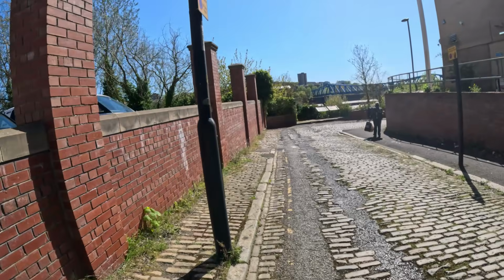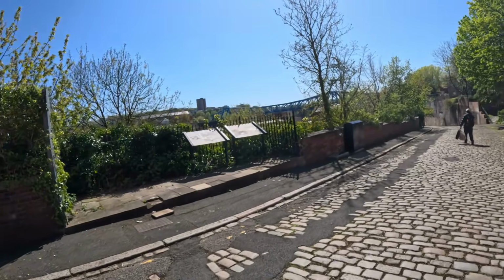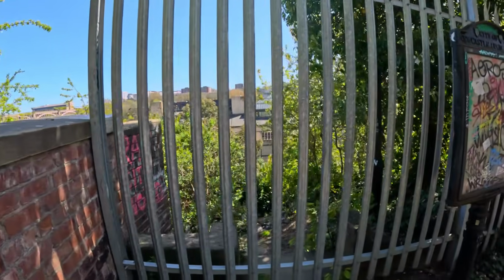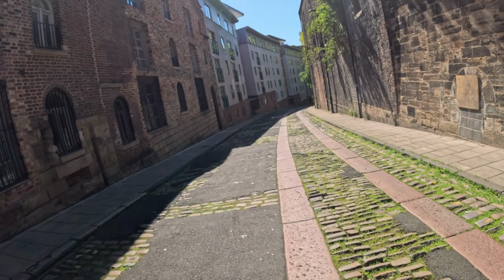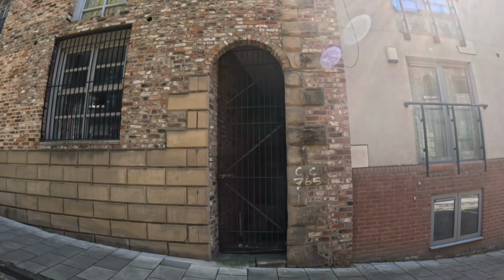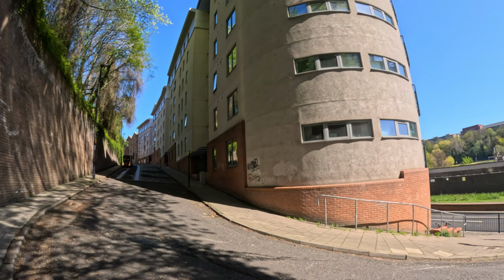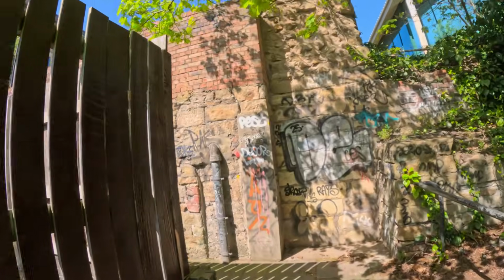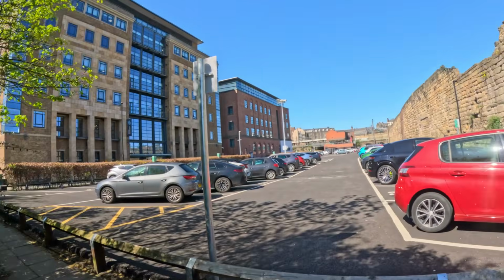The Story of Hanover Street Newcastle (Cobbles, Warehouses & History).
Discover the hidden history of Hanover Street in Newcastle upon Tyne as we take a walk from the top of the hill down to the Quayside.
Named after King George I, Hanover Street didn’t even exist in 1833. Built in the 1840s, it was designed to house bonded warehouses storing goods like tobacco and spirits that required excise duty. These warehouses—numbered 10, 20, 30, 40, and 50—played a key role in Newcastle’s industrial past.
Along the way, we explore:
    • The last remaining warehouse (No. 40)
    • The historic cobbled street and granite tramways
    • Hanover Stairs leading down to the Close
    • The site of White Friars Tower and the old town wall
Most of the warehouses were demolished in the 1980s, but traces of this fascinating history still remain if you know where to look.